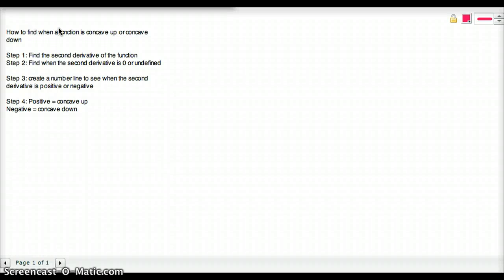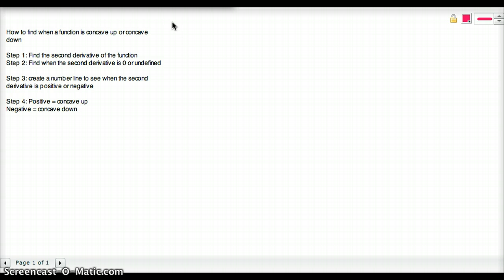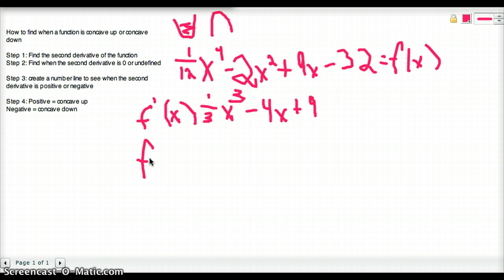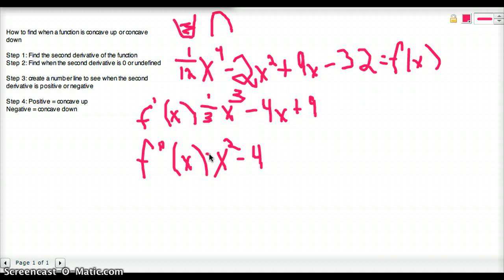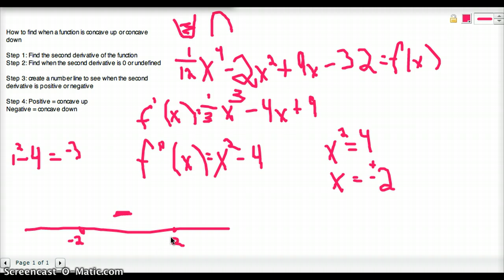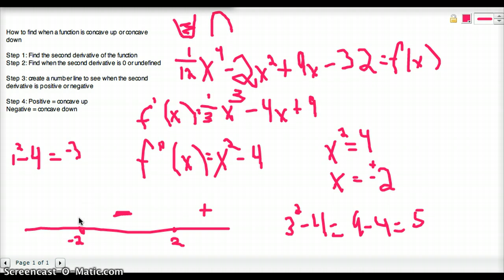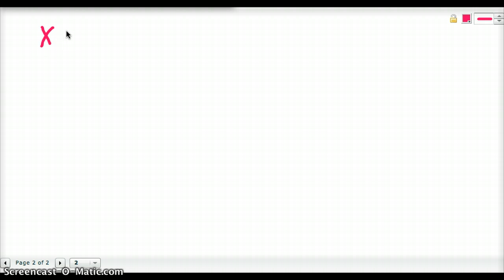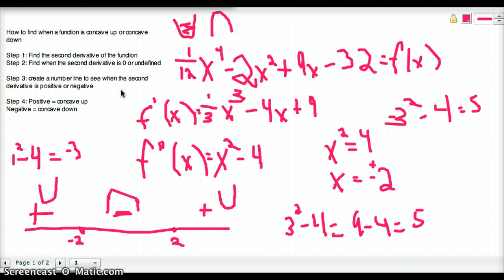When is a function concave up or down: Calculus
This video explains how to find the intervals when a function is either concave up or concave down.